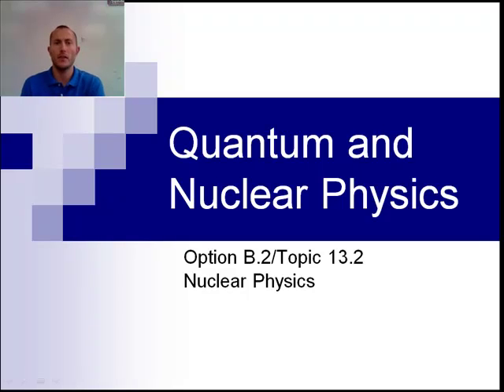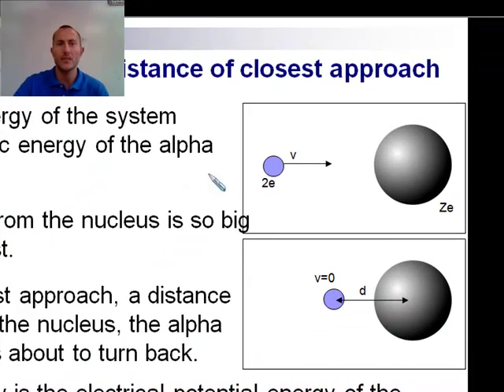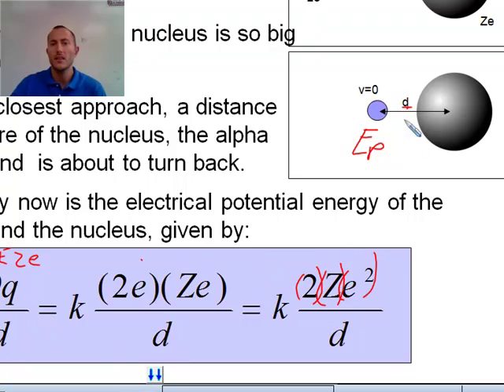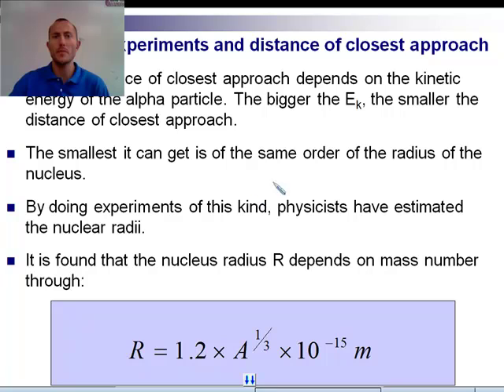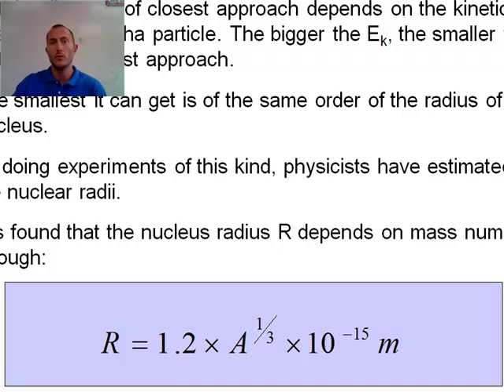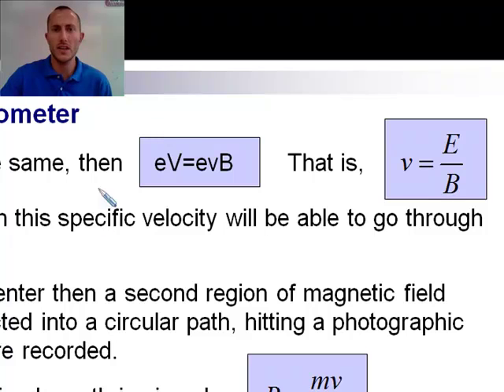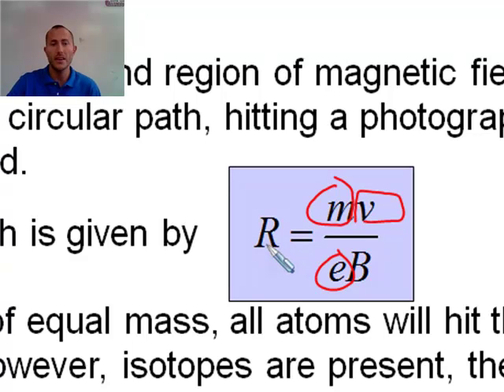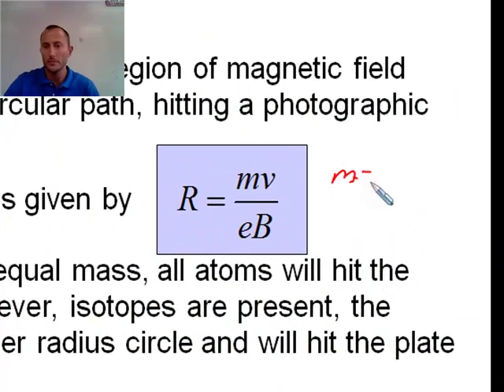B 2a radius and mass